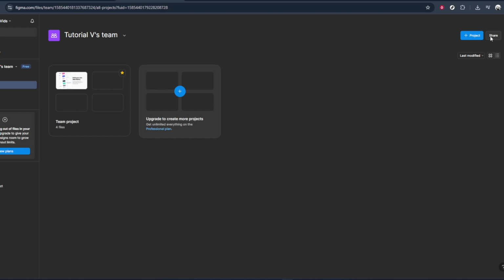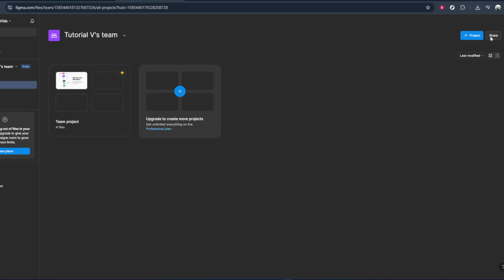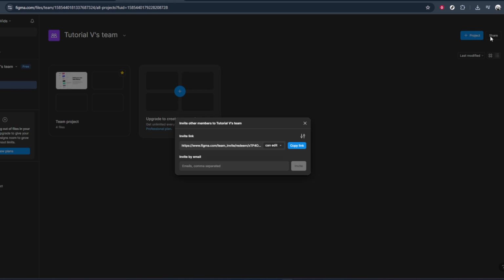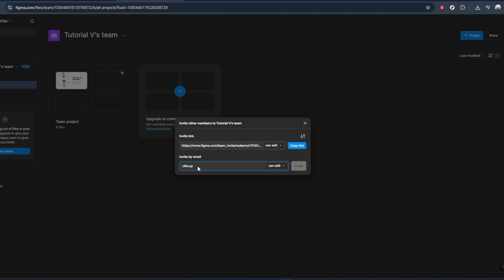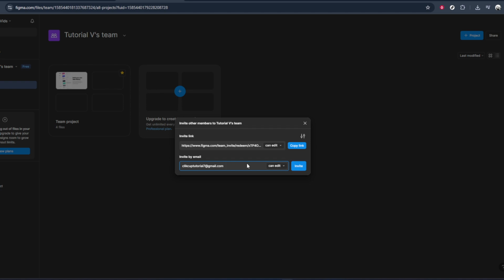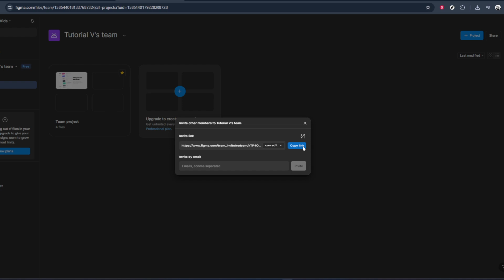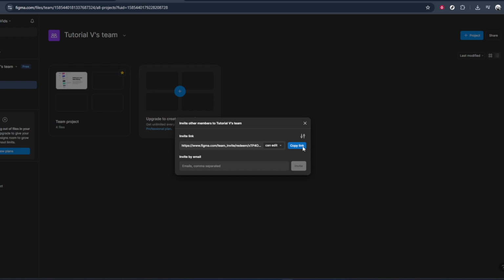How to Invite Others to your Team in Figma | Full 2026 Guide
In this video, you’ll learn how to invite others to your team in Figma, enabling smooth collaboration and allowing multiple designers to work together on projects.